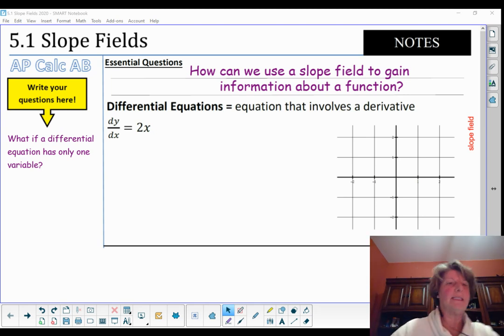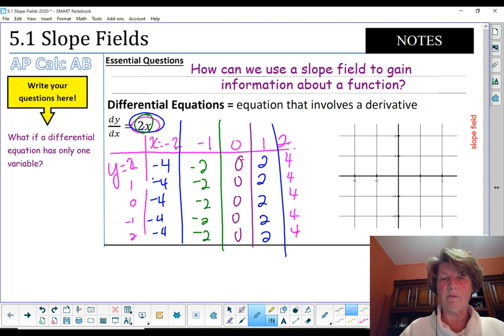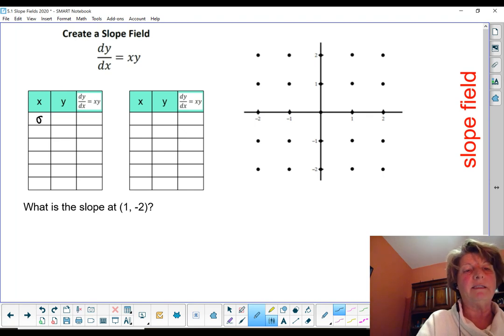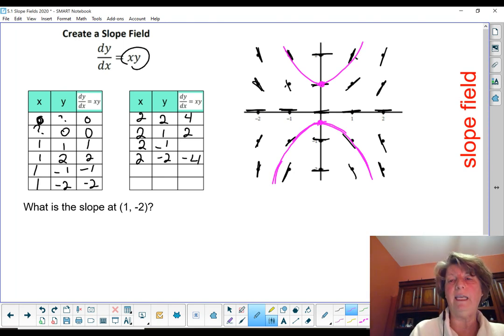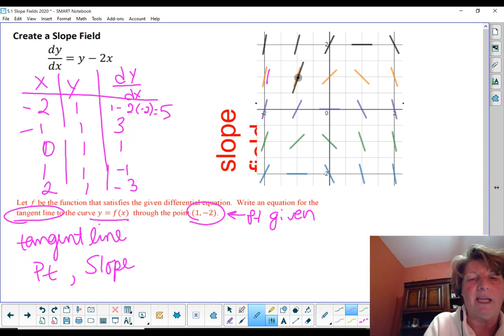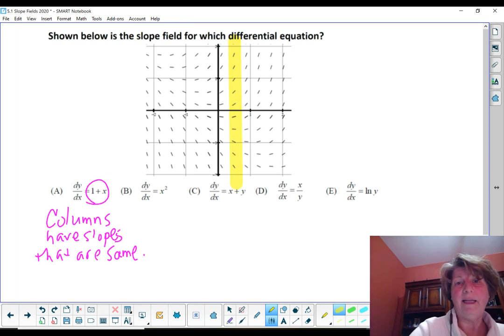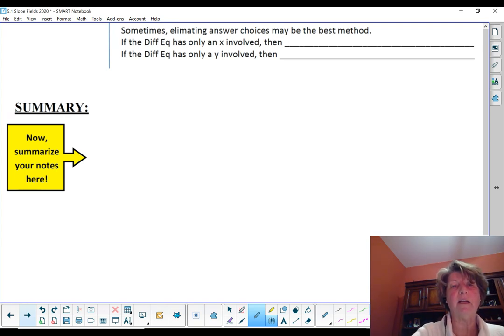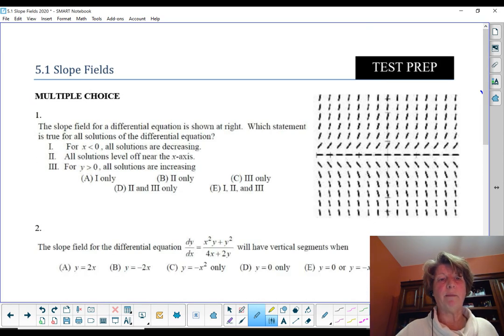5.1 Slope Fields